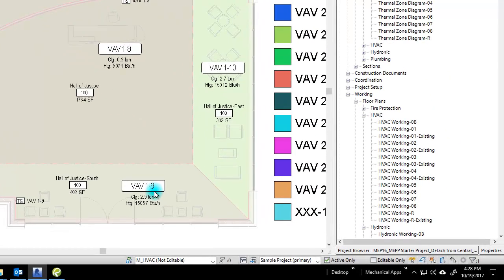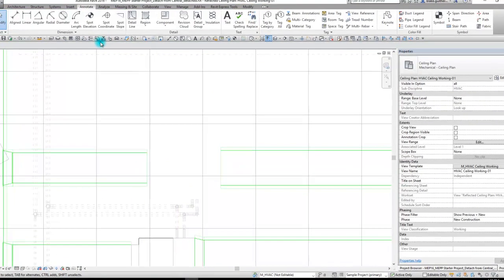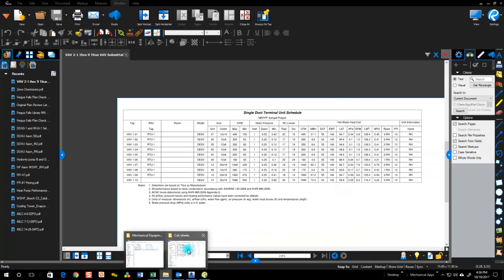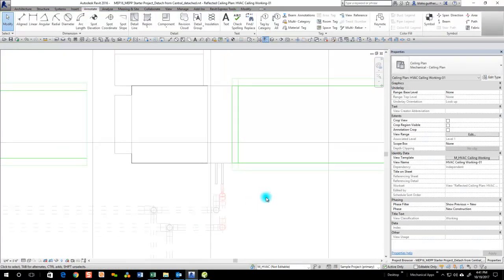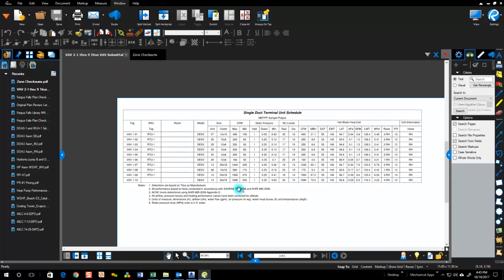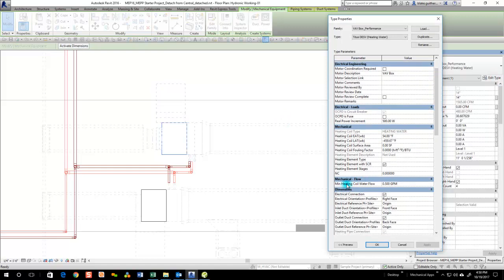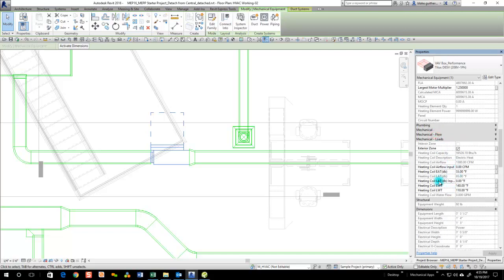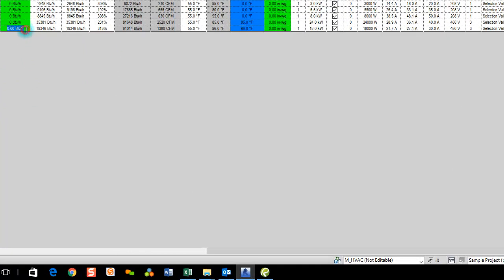Video M9 10 VAV Box Placement and Sizing